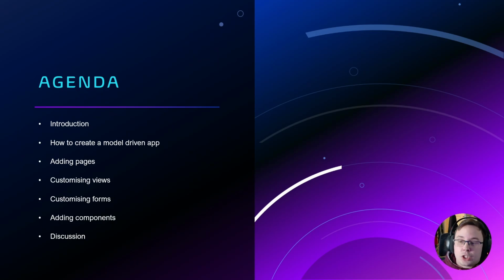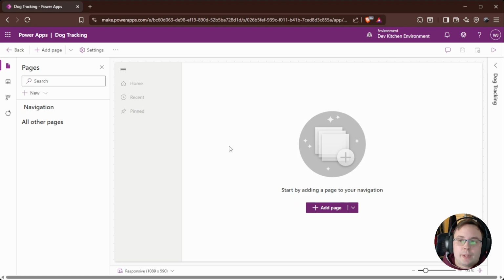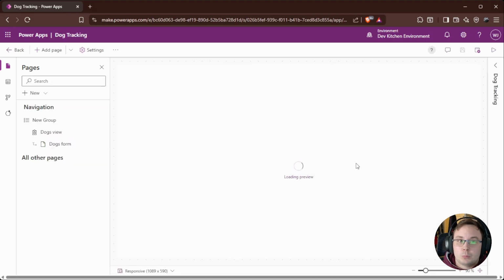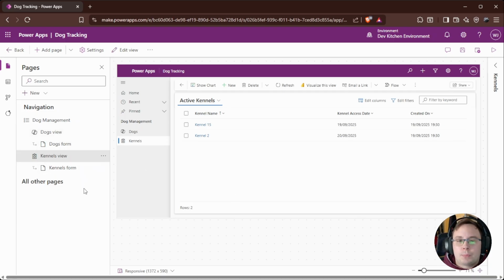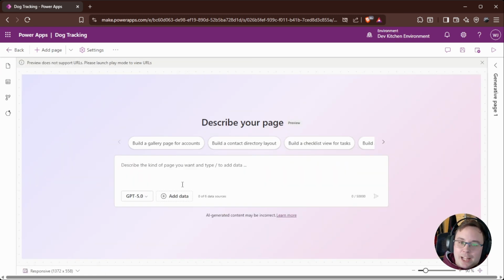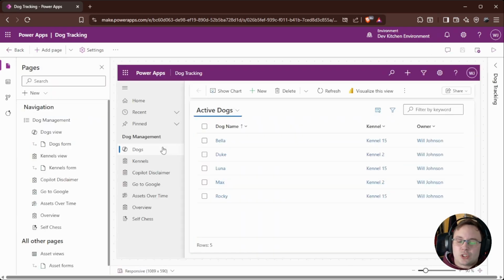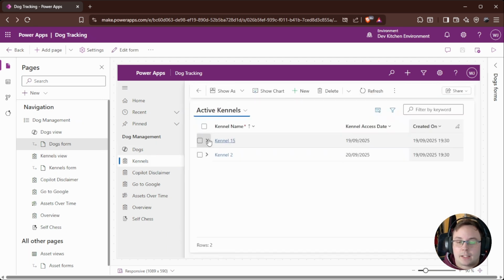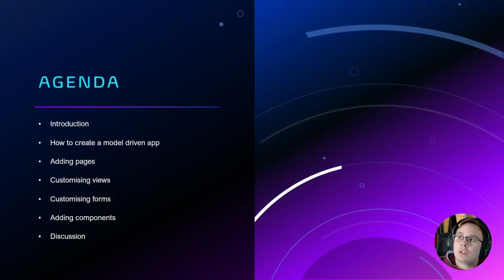My First: Model Driven App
Every Friday I host a learning session in The Power Apps Challenge discord server. This session we continued the My First series with Model Driven Apps. We focussed on how to create your first Model Driven App including how to apply custom controls.